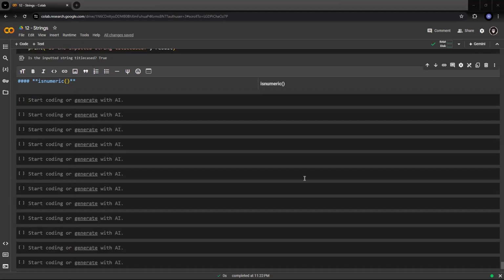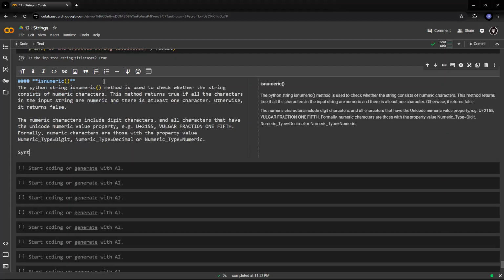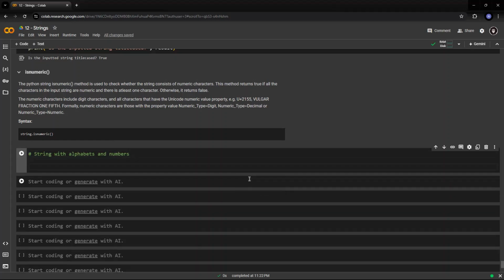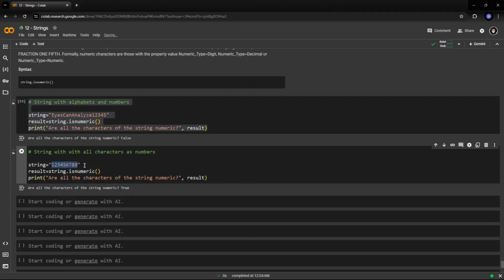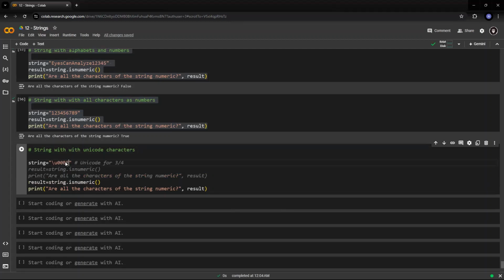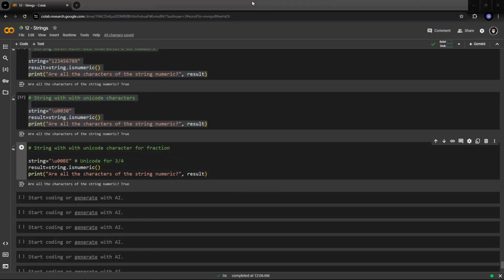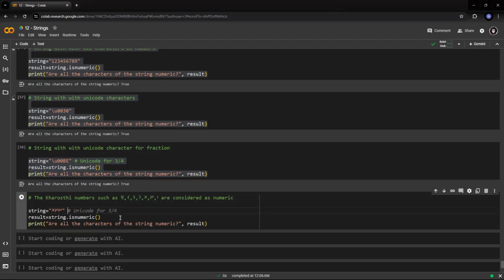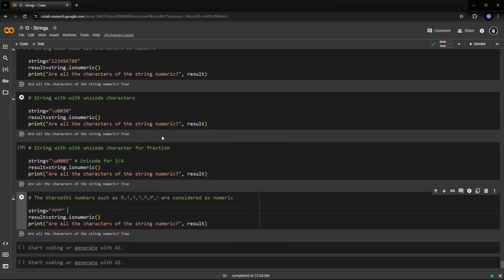PYTHON - Strings - Methods - Boolean - isnumeric